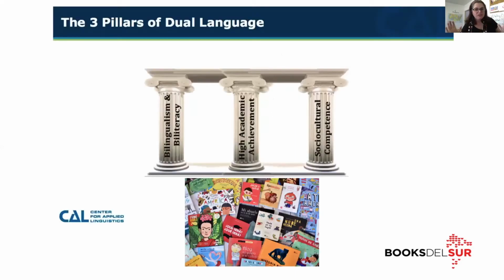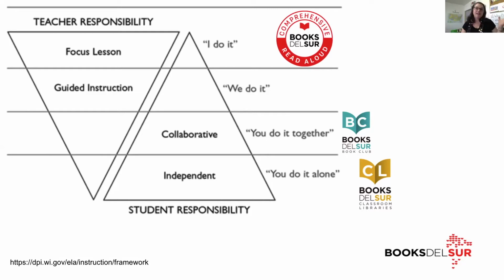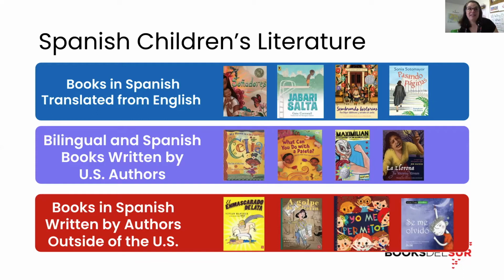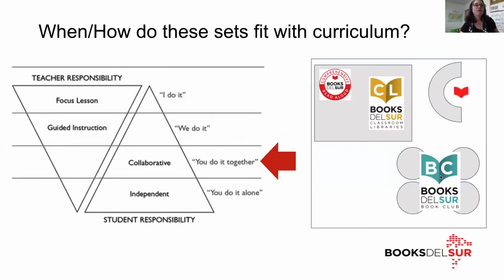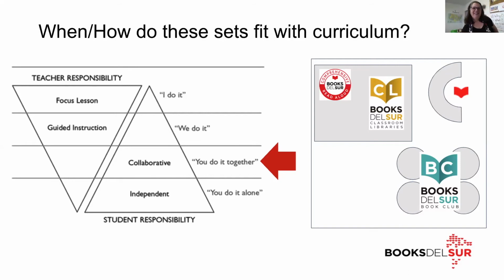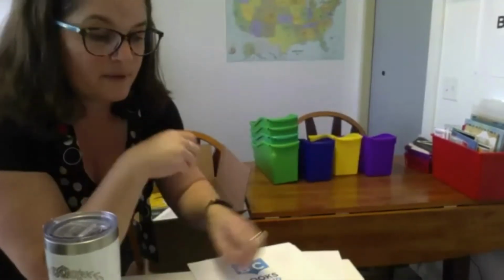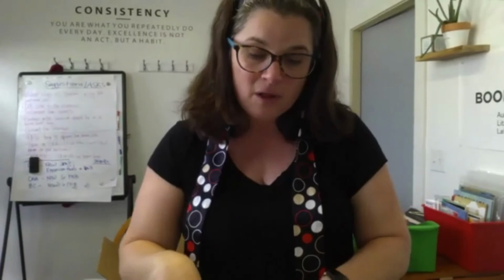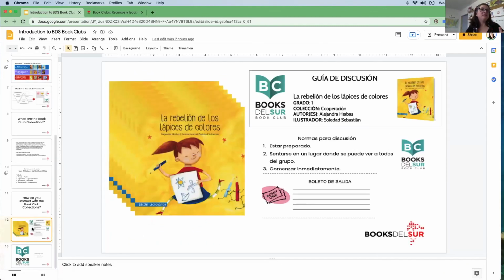Books del Sur Book Club Launch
Books del Sur Book Clubs support a community of readers that are engaging in similar topics at each individual’s entry point. Small groups of readers will be inspired to discuss these engaging stories and texts. The themes will also extend the whole class’s conversa- tions from the Comprehensive Read Aloud themes into deeper more meaningful conver- sations about the world and themselves as readers. The sets of books increase as readers become more independent.